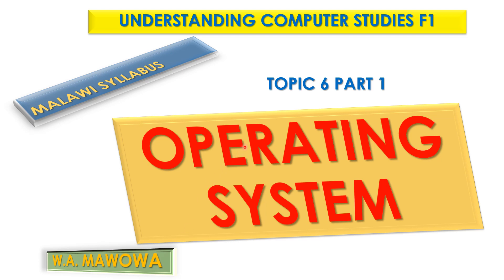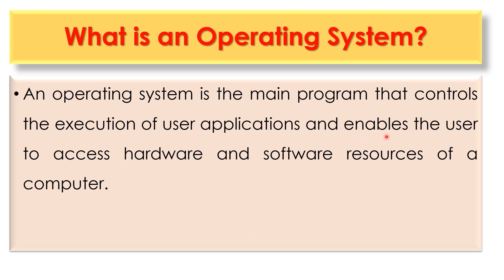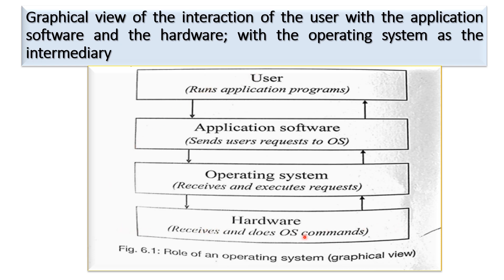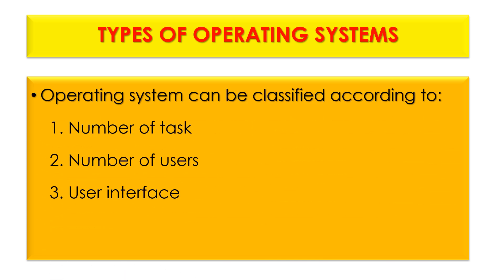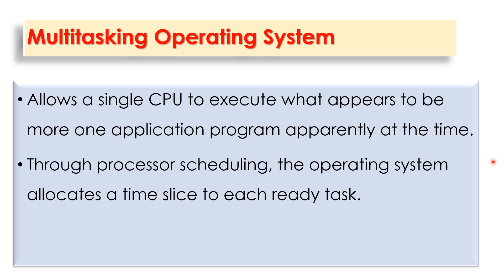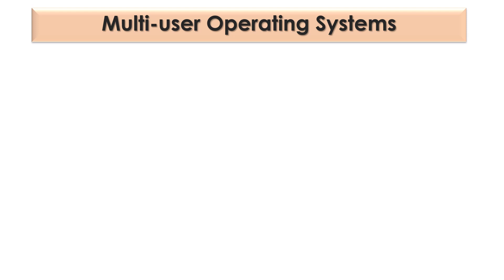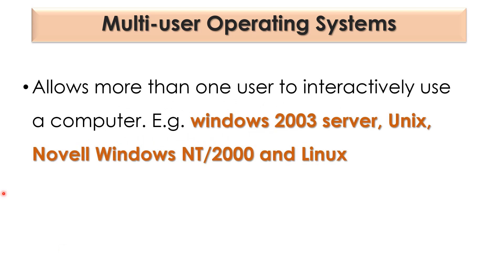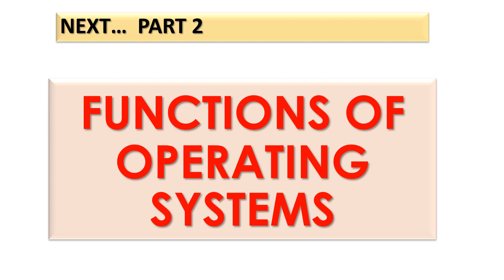COMPUTER F1 OPERATING SYSTEM PART 1